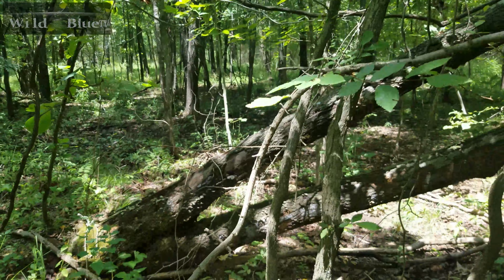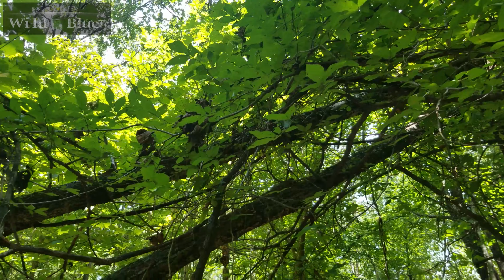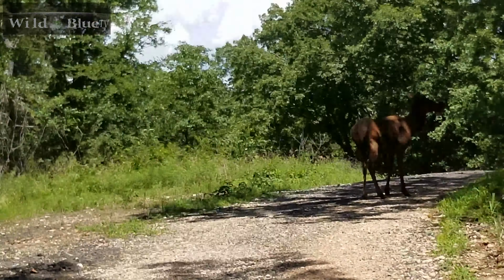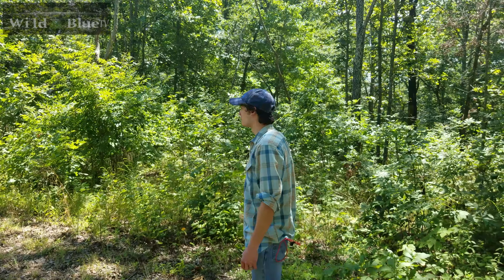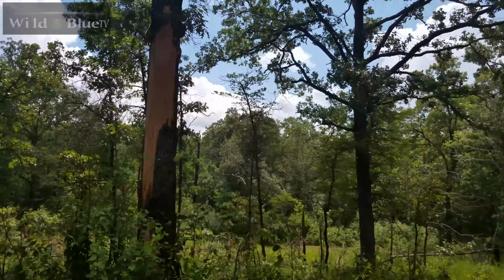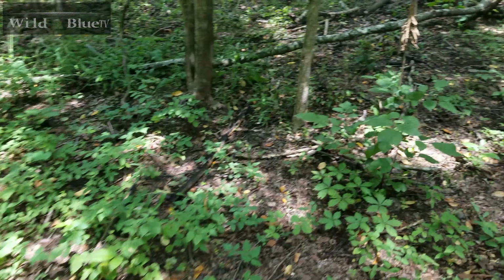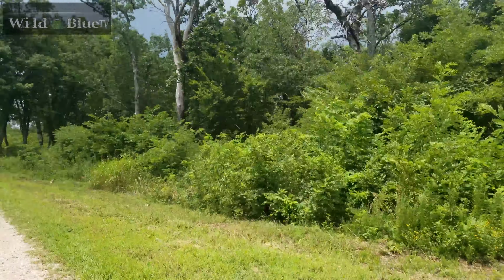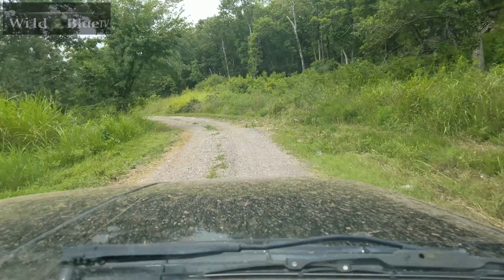BIGFOOT SASQUATCH HUNT COOKSON HILLS LOTS OF WILD ANIMALS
Heard there have been some sightings of old Mr. Foot in the Cookson Hills, south of Tahlequah in Eastern Oklahoma. Went there to check it out. Lots of wildlife, maybe even some evidence of bigfoot.